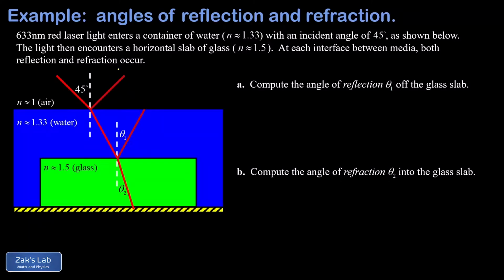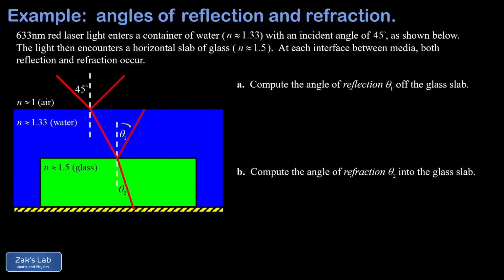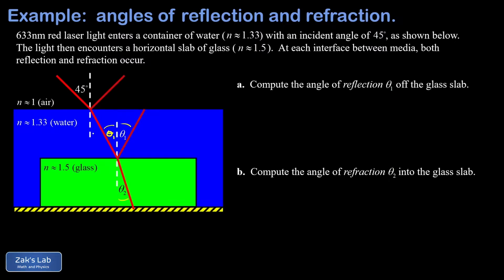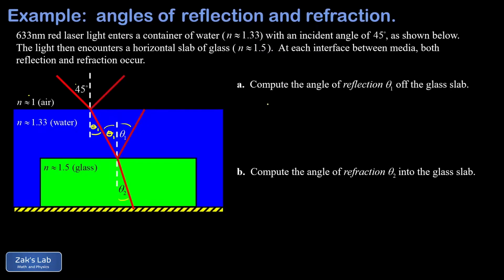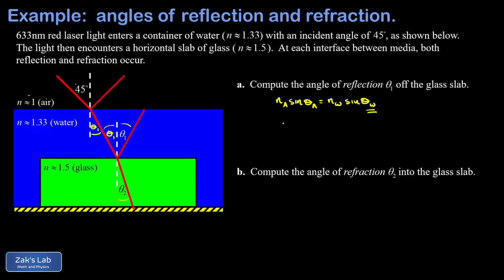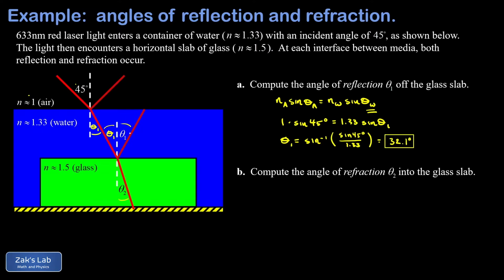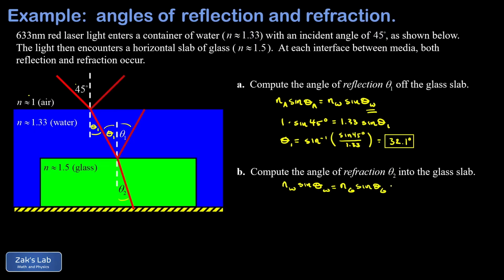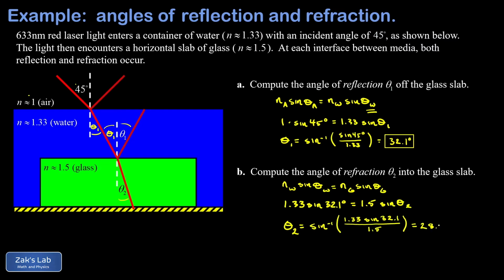Snell's Law with two refractions given incident angle: laser beam passes into water then glass.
In this problem, we apply Snell's law with two refractions and two reflections.  A laser beam strikes water with a given incident angle, then the laser beam enters a slab of glass submerged in the water.  We want to calculate the reflected angle off the submerged glass and the refracted angle into the glass.

We prepare with a bit of geometry, showing that the reflected angle off the glass is equal to the refracted angle into the water, then we apply Snell's law to find that angle.  This also gives us the incident angle for the submerged glass, so we apply Snell's law two times as the laser beam passes into water then glass, and the second time gives us the refracted angle into the glass.